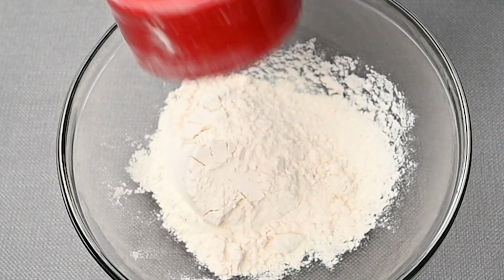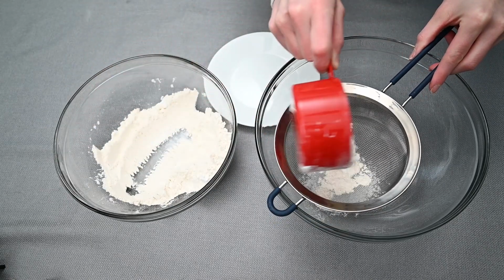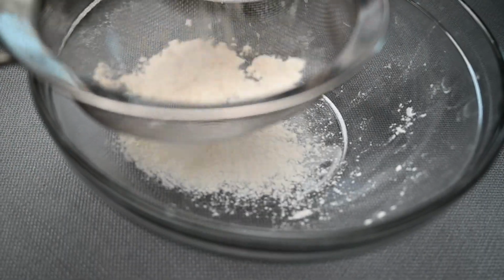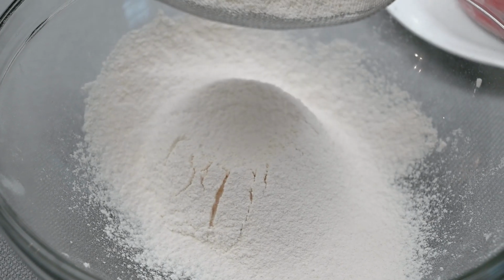Cake Flour From All-Purpose Flour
Cake flour is easy to make at home using all-purpose flour. Cake flour from all-purpose flour can be used as a substitute in some recipes to create a softer baked good. Cake flour is especially great for making vanilla cakes and is used in some cookie recipes since it will make them softer. Cake flour is not great for all recipes though, since it contains less gluten and gluten will help shape the baked good. I had such a hard time finding cake flour in my local grocery stores, so I found recipes to make my own cake flour from all-purpose flour. Some brands of cake flour include Softasilk and Swans Down. This recipe will make just a little over 1 cup of cake flour.

Ingredients
1 cup all-purpose flour
2 tbsp cornstarch

Directions
1. Add one leveled cup of all-purpose flour to a mixing bowl and remove two level tablespoons of the
all-purpose flour. Replace the removed all-purpose flour with two level tablespoons of cornstarch.
2. Use a strainer to sift the flour and combine the flour and cornstarch evenly. Repeat this process a second time and you will see that the flour will have a finer consistency.
3. Store the cake flour in an airtight container.

Glass Bowls

Measuring Spoons

Measuring Cups

Song - Bedroom by Loving Caliber